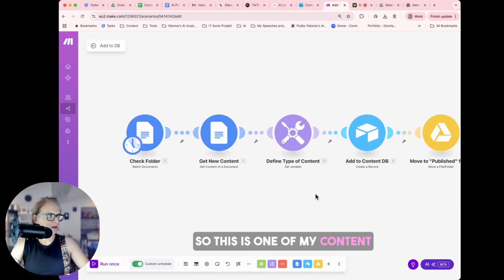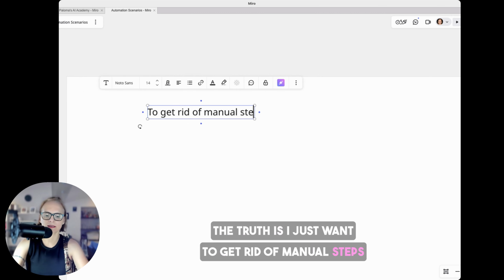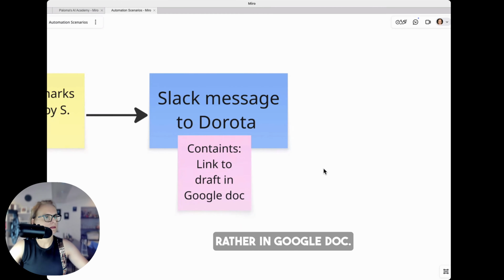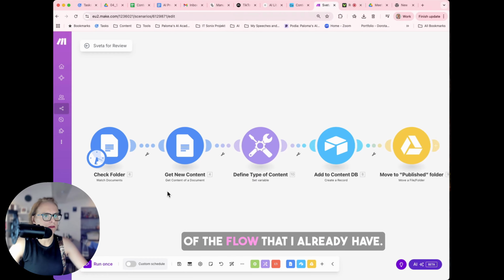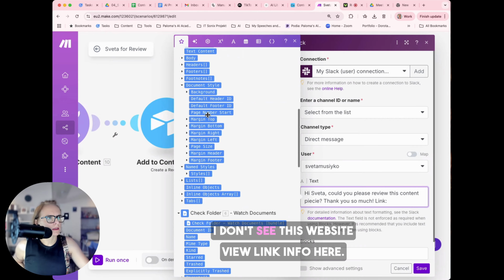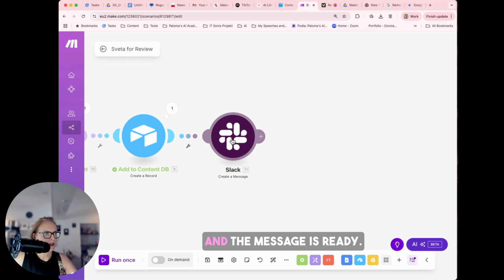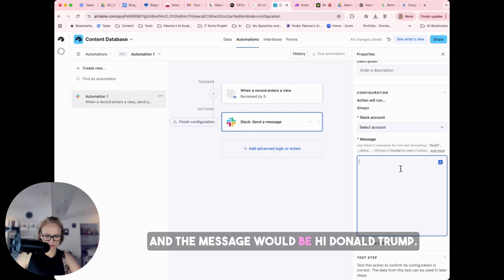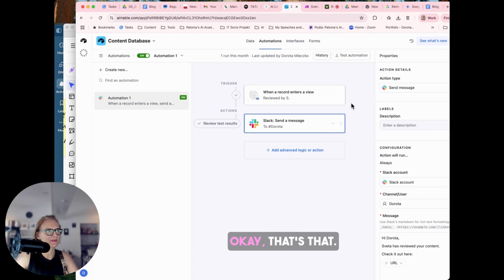YouTube Content Review AI Automation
How I Automated My Content Review Process (No More Copy-Pasting!)

Tired of manually moving files around and sending "can you review this?" messages? Same here! In this video, I show you exactly how I built an automation that eliminates ALL the repetitive steps in my content review workflow.

What you'll see:
✅ Mapping out the automation workflow (always start here!)
✅ Building the automation in Make.com step-by-step
✅ Setting up Airtable automations for notifications
✅ Testing everything to make sure it actually works

The result? Now when I need content reviewed:

I drop a file in a folder → Done
My reviewer gets a Slack notification automatically
When they're done, I get notified with a direct link
Everything gets organized in my content database automatically

Tools used:

Airtable (content database)
Google Drive (file storage)
Slack (notifications)

Perfect for: Business owners, content creators, and anyone who's sick of doing the same manual tasks over and over.

💡 Pro tip: Always map out your workflow BEFORE building the automation. It saves hours of confusion later!

Timestamps:
0:00 - The problem with manual workflows
2:44 - Mapping out the automation plan
6:24 - Building in Make.com
15:32 - Setting up Airtable notifications
19:26 - Testing the complete workflow